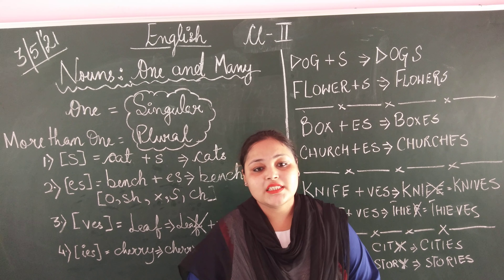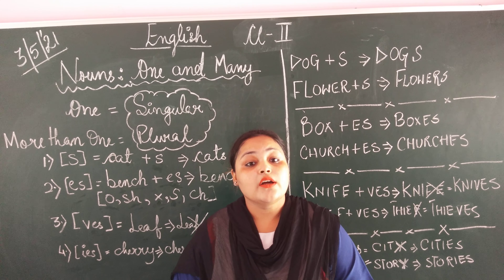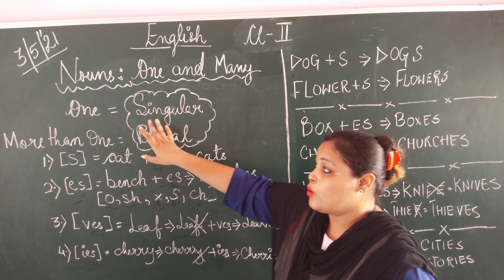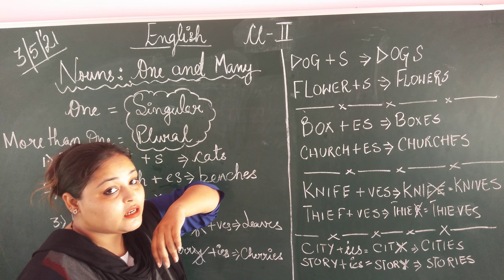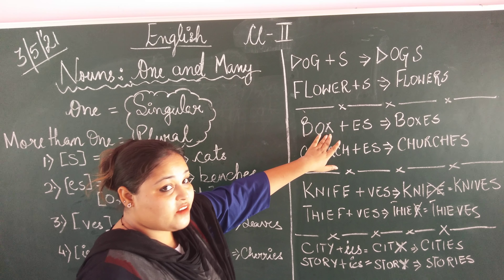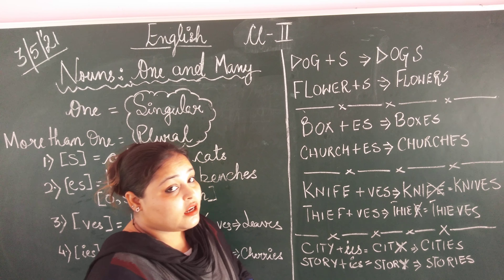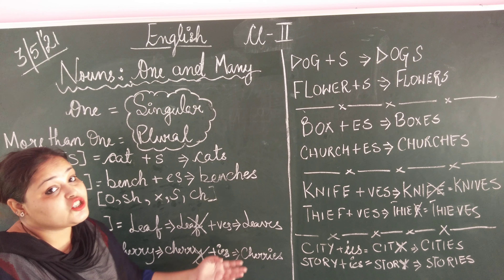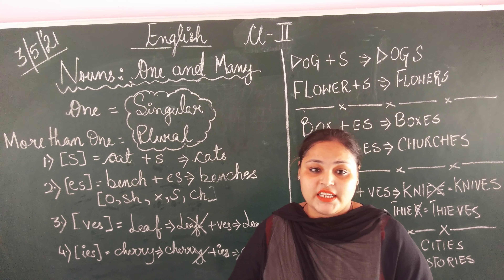2 B - English